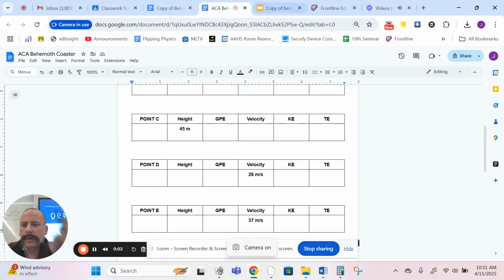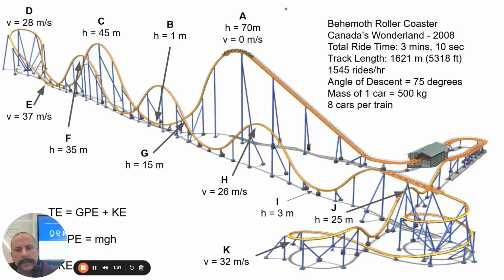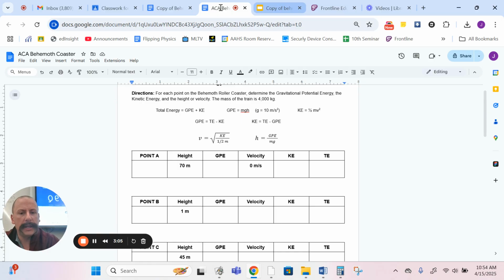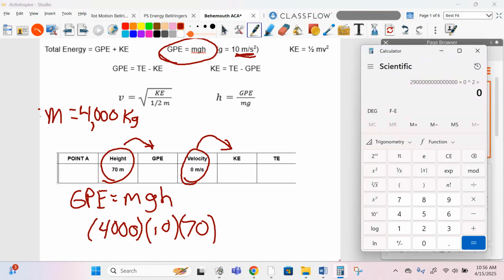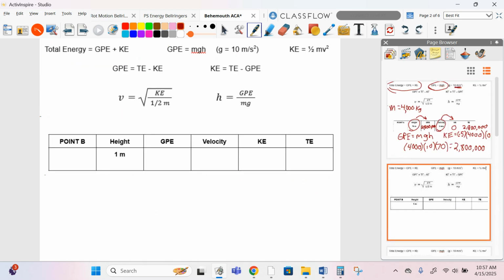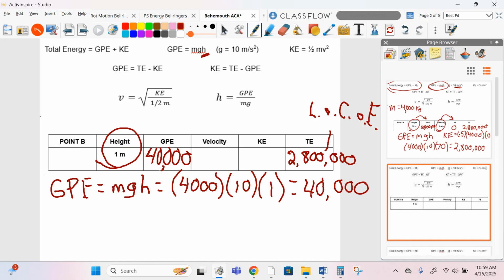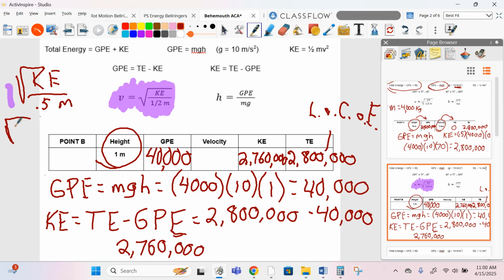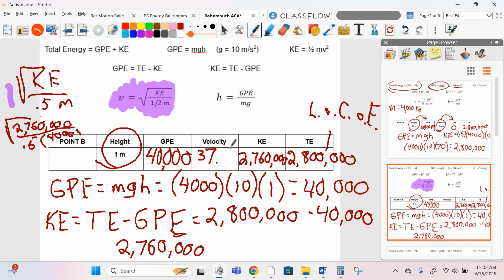PS Behemoth RC A + B